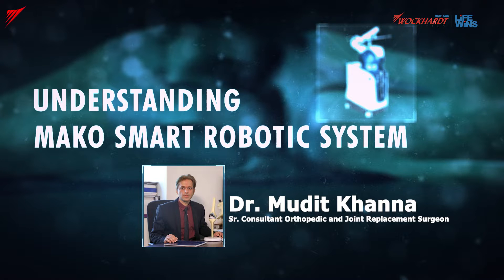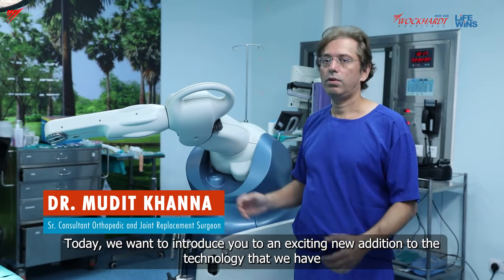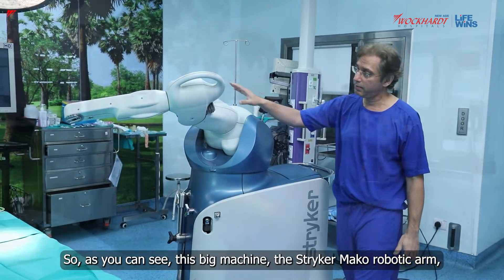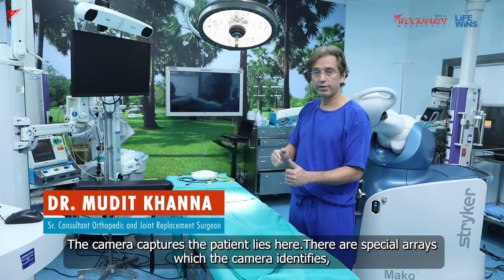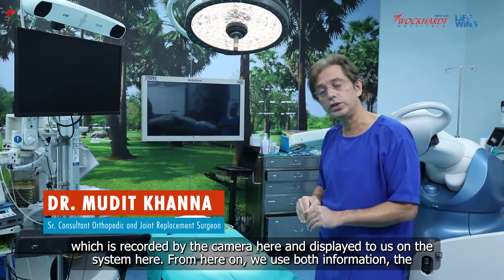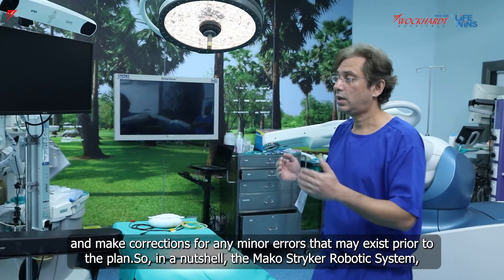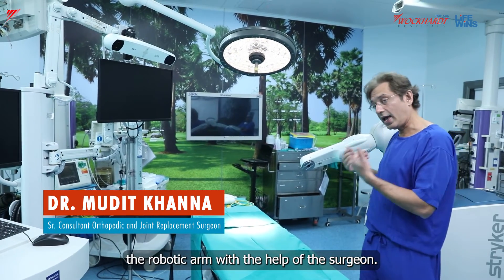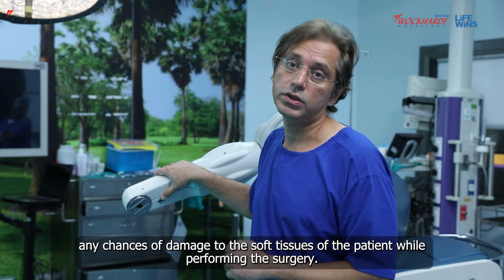Understanding Mako Robotic System _ Dr Mudit Khanna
Gain insight into the Mako Smart Robotic System with the expertise of Dr. Mudit Khanna, a leading authority in orthopaedic surgery. 🤖👨⚕️ Uncover a comprehensive understanding of how Mako technology is revolutionizing surgical precision and patient outcomes in knee and hip replacement surgery. Dr. Khanna's expertise illuminates the path to advanced orthopaedic care. 🌐🩹